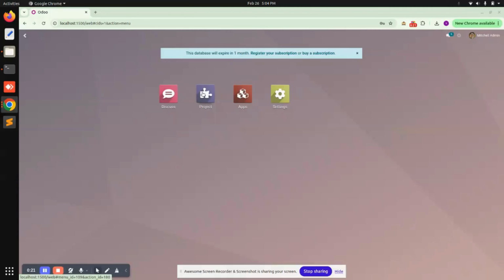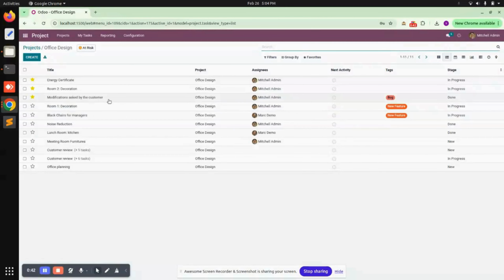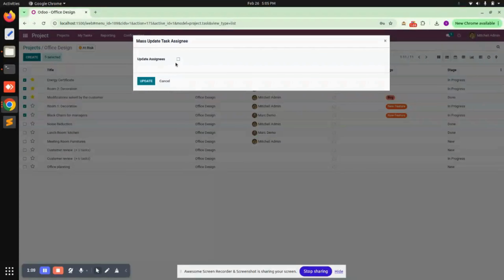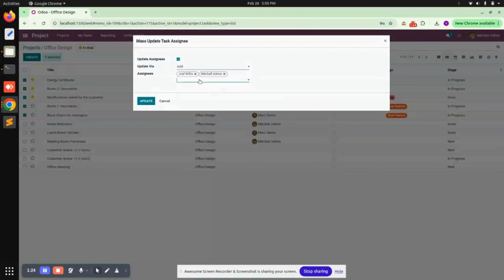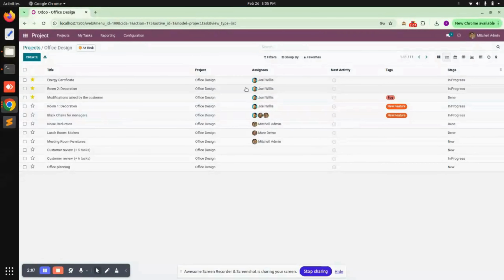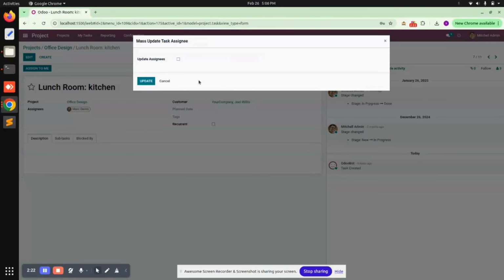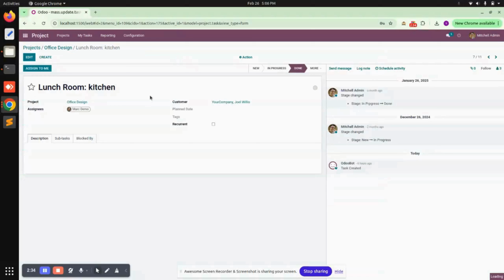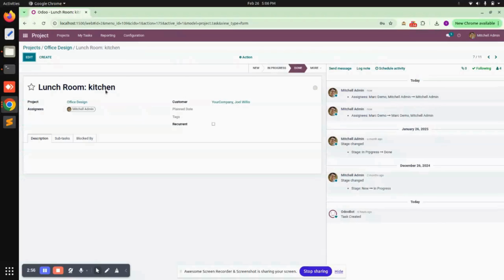How to Add and Replace Multi Assignee in Odoo | Add and Replace Assignee in the Project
Add and Replace Multi Assignee Odoo Apps helps users to assign multiple assignees in task and replace it easily.

Feature of This Odoo Apps :
- Add Muti Assignees
- Replace Multi Assignees

1. Task Delegation and Subtasks Odoo
2. Project Task and Subtask Checklist in Odoo